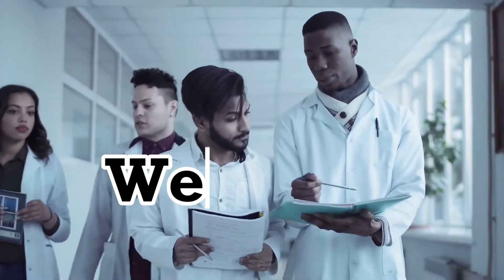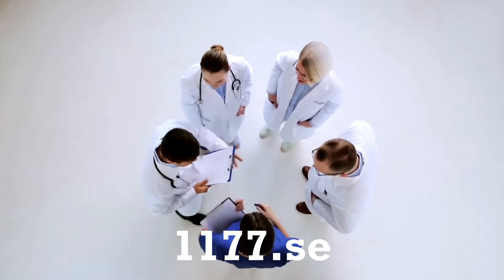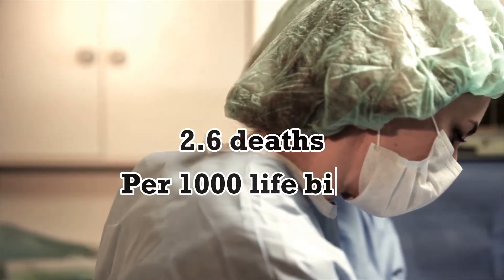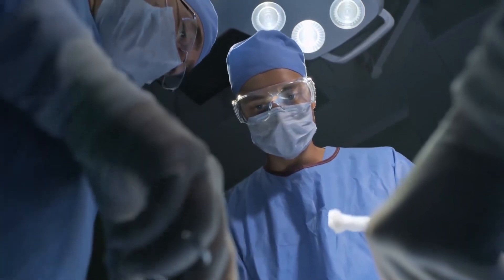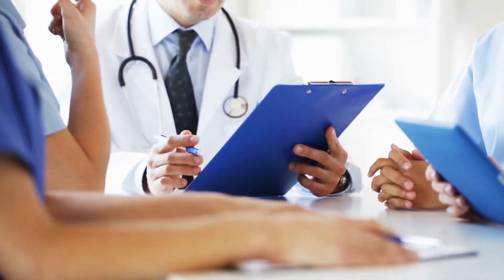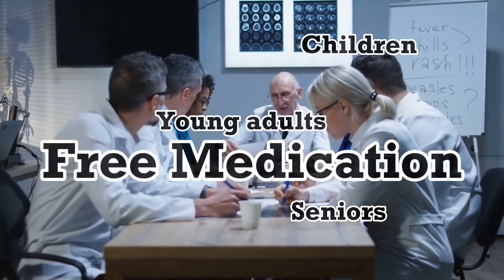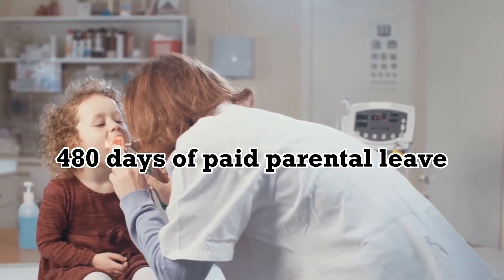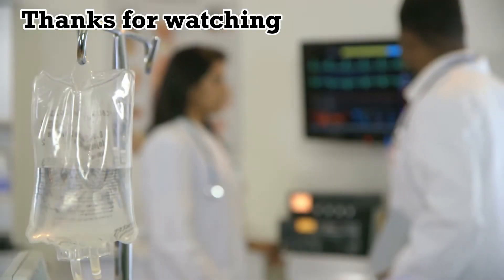Healthcare in Sweden: Facts You Need to Know!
Are you curious about healthcare in Sweden? In this video, we'll explore the fascinating healthcare system in Sweden, including some interesting facts that you may not have known before.

From universal healthcare coverage to advanced medical technology and a focus on preventative care, we'll cover it all. We'll also take a closer look at the 1177.se website, which offers a wealth of information and resources for healthcare in Sweden.

Whether you're a healthcare professional, a patient, or simply interested in learning more about healthcare systems around the world, this video is for you!